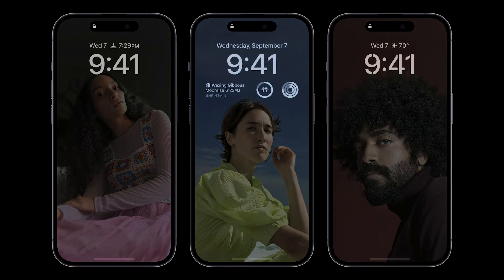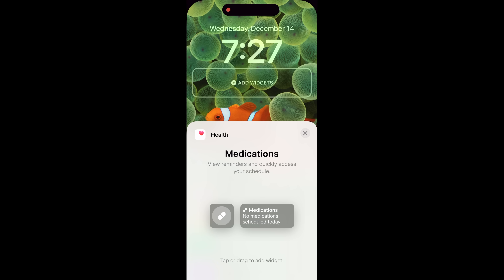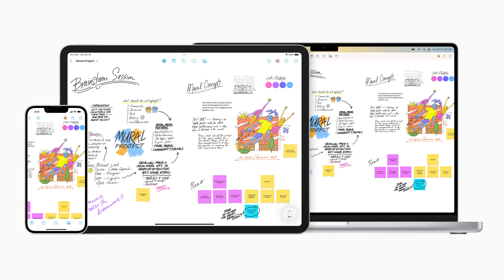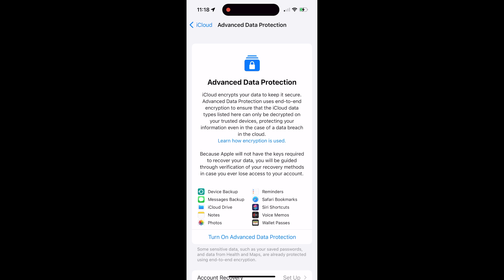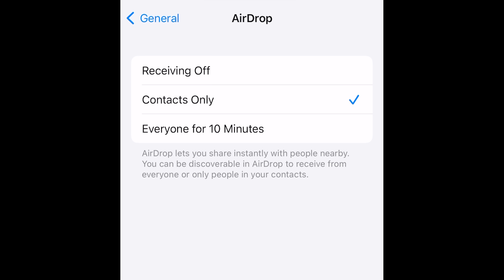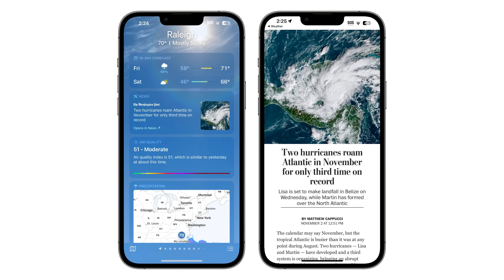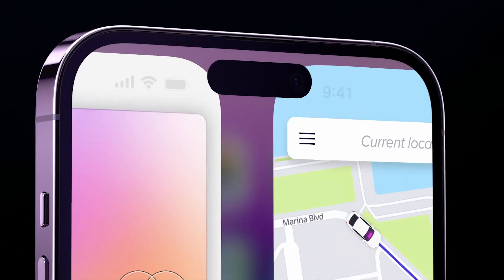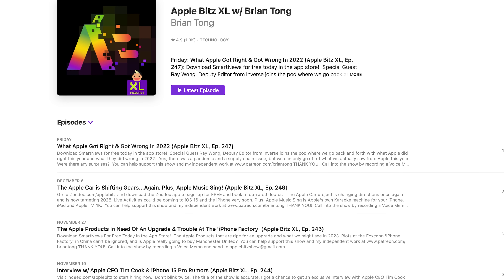What’s New in iOS 16.2? The Features That Matter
Apple's iOS 16.2 brings new features and Apps to your iPhone! These are the ones that you need to know about. Plus, iPadOS 16.2 and macOS Ventura 13.1!